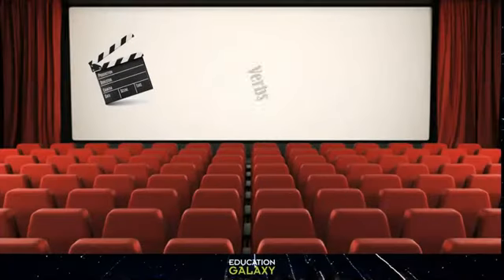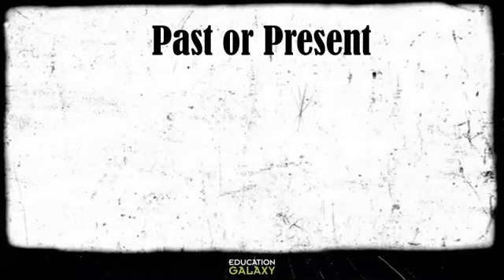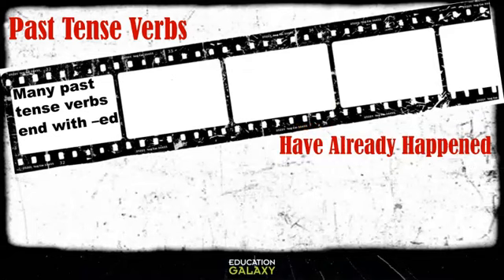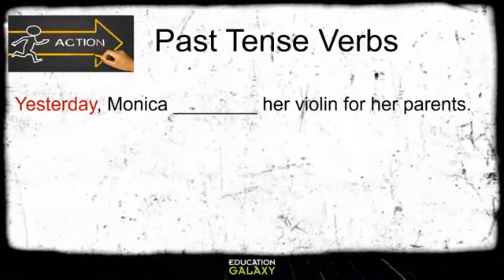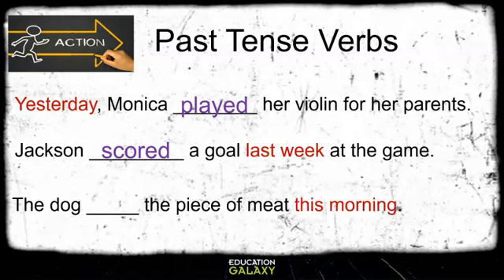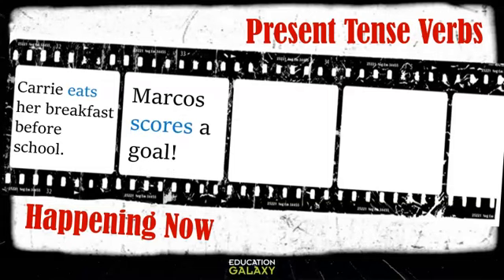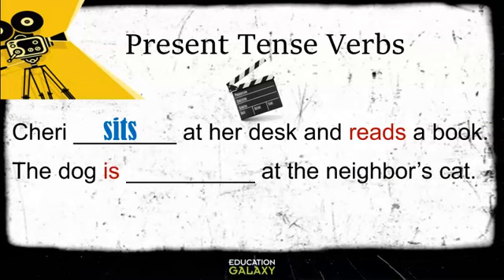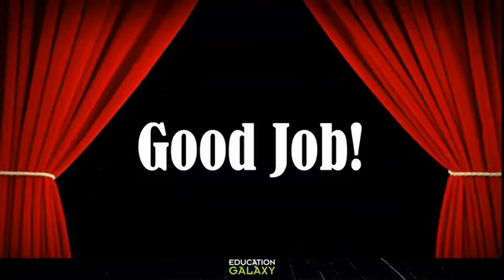3rd Grade - Reading - Verbs - Topic Overview